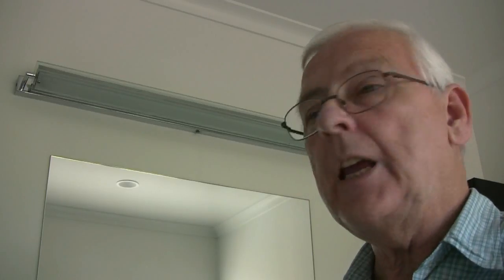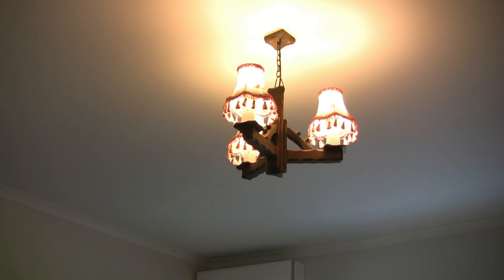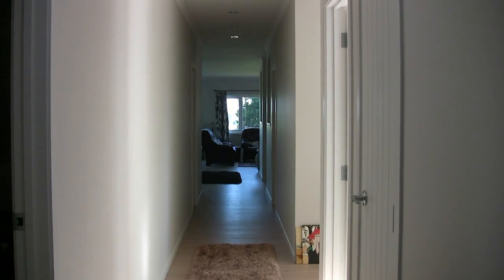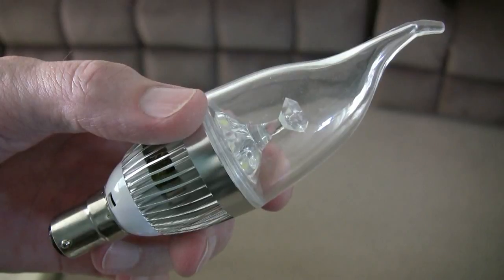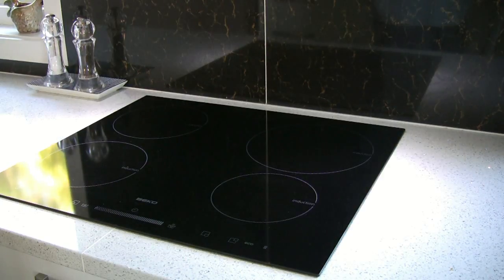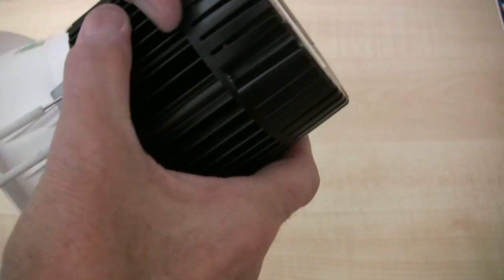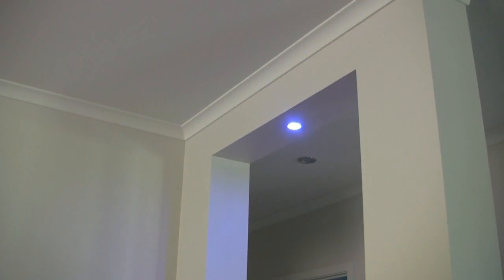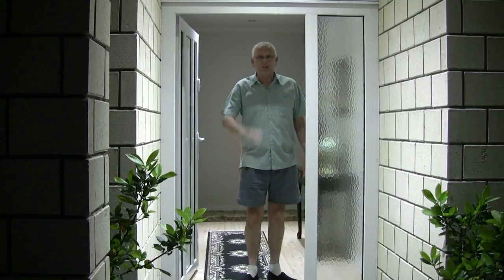Choosing Lighting for our new home.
A look at the lighting (mostly LED) for our new home and why we choose it!